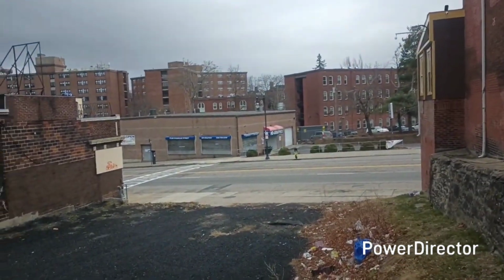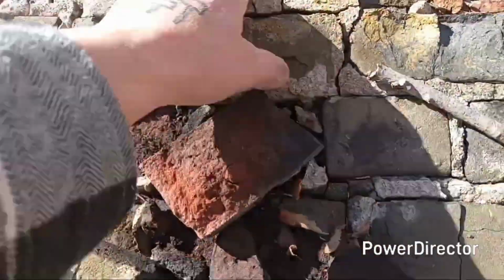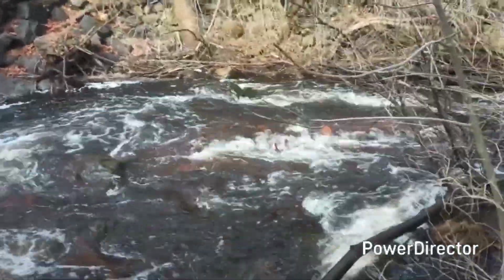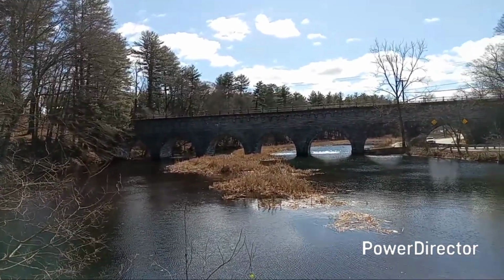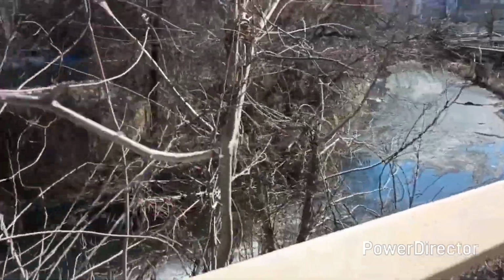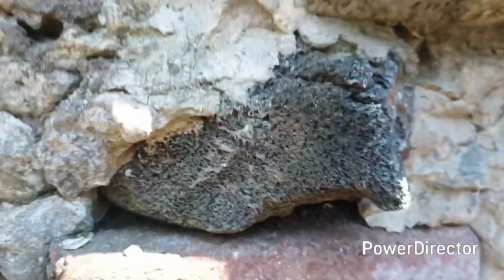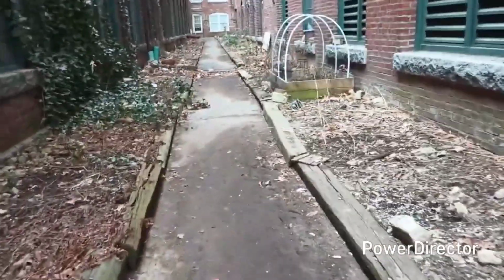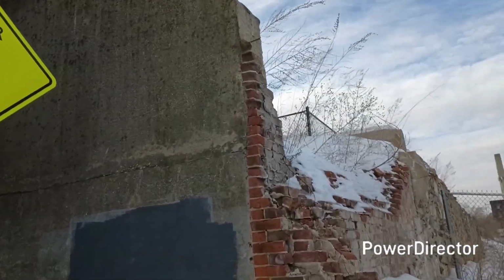The MELT MIXture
compilation of best melt sites